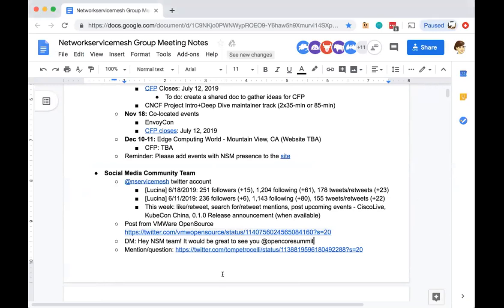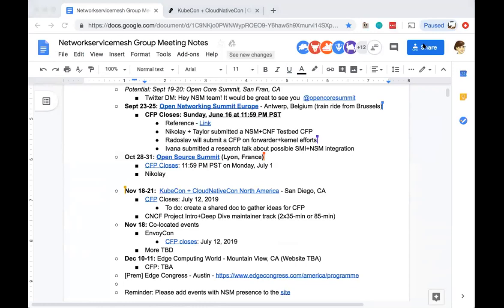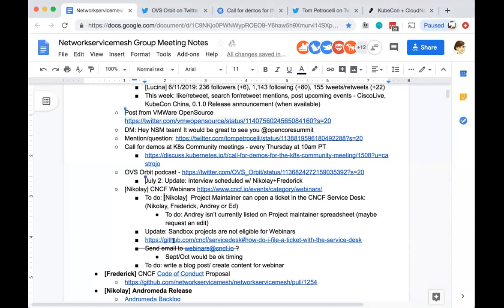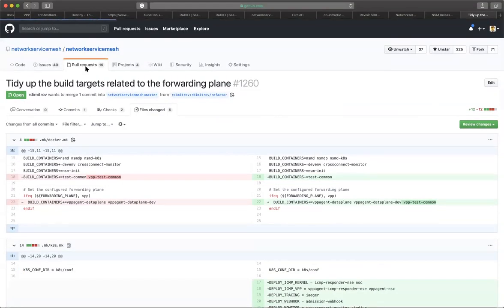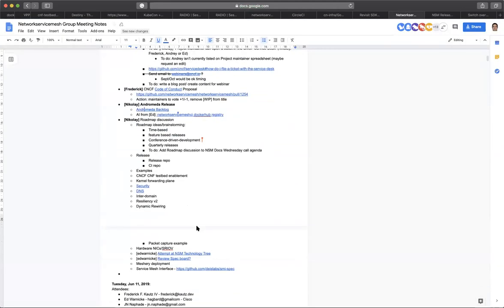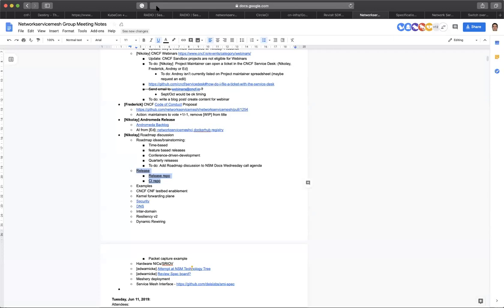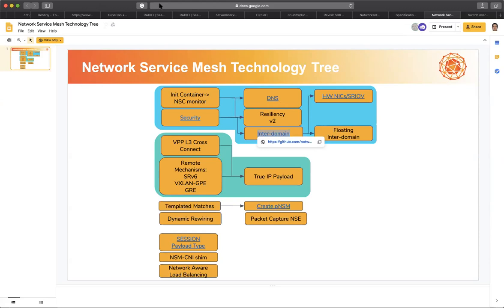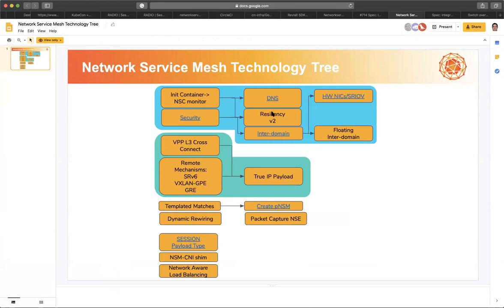CNCF Network Service Mesh Meeting - 2019-06-18